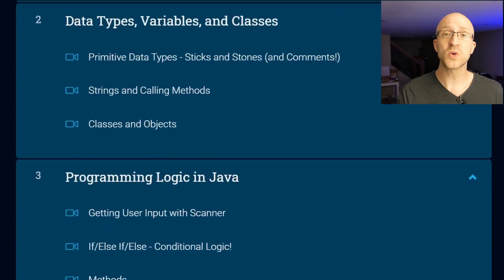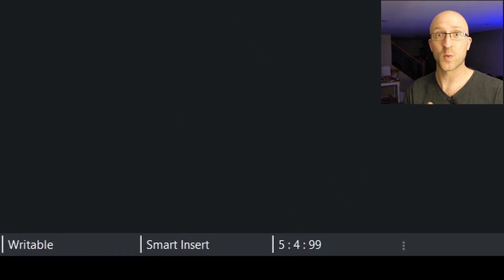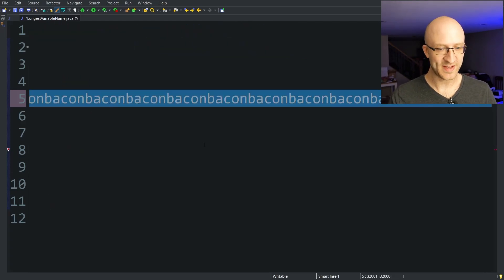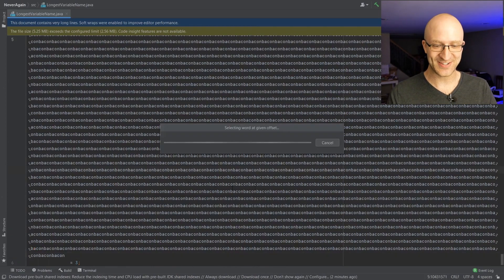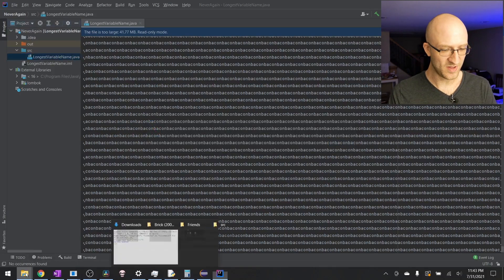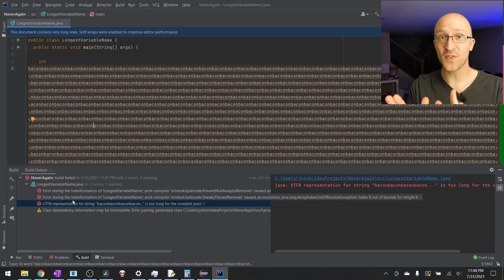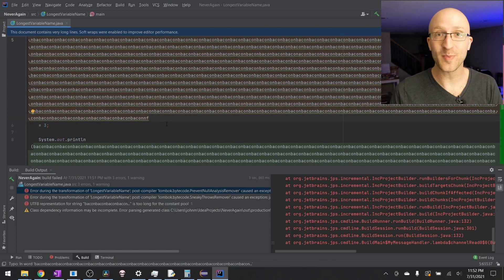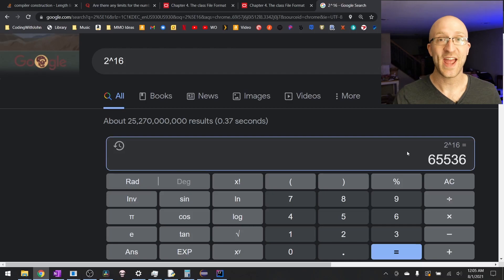How to Break Java with a Ridiculous Variable Name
Can you break Java just by using a variable name that's too long? How big can a variable name get before Java just breaks?

📹Phone I use for recording:

🎙️Microphone I use (classy, I know):